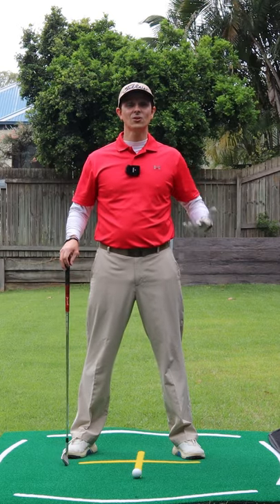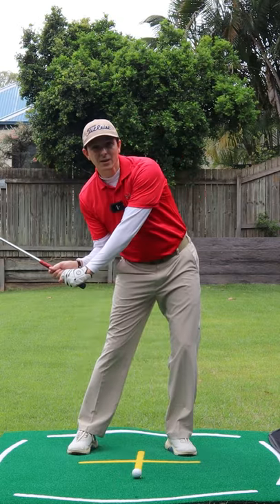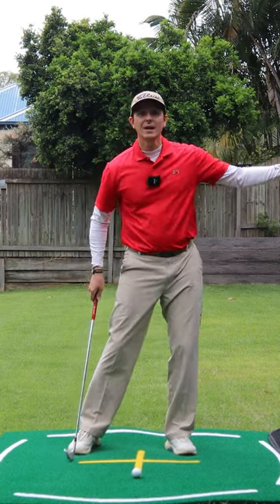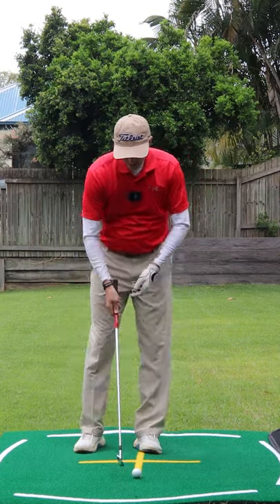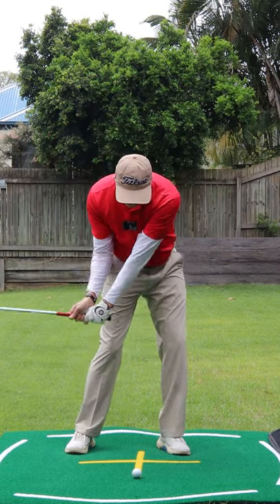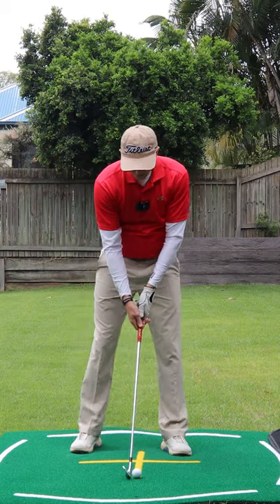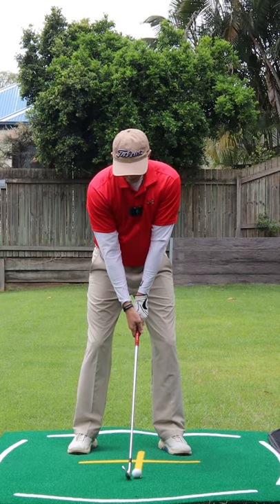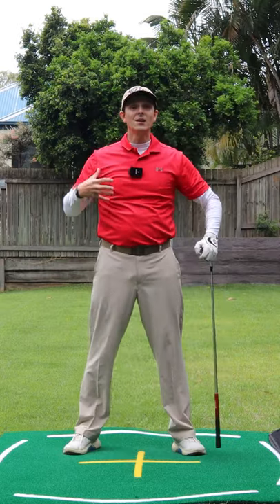STRUGGLING With Fat And Thin Golf Shots ➜ FIX In JUST 60 SECS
In this video, you'll learn a simple way to stop hitting fat and thin golf shots gaining you more distance and accuracy. This works for all of your golf clubs and improves your contact and consistency around the golf course. Regardless of whatever your current handicap is, this will start lowering your golf scores.

To stop hitting fat and thin golf shots, it's important to understand what your lead shoulder and lead hip are doing in the downswing. This plays a huge role in where your club bottoms out and the results you get from your shots. Practice this move slowly at first hitting small shots and then progressing up to full shots. You'll strike the ball more solid with compression.

** WATCH FREE 3 SECRET MOVES VIDEO ➡️ Become A Ball-Striking Machine In 10 Minutes